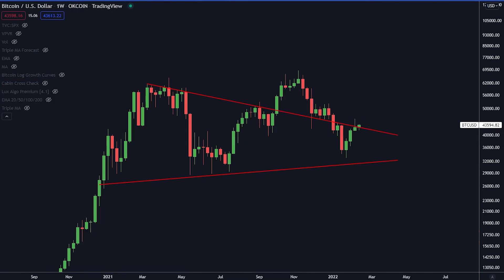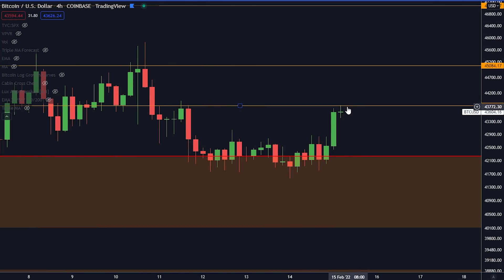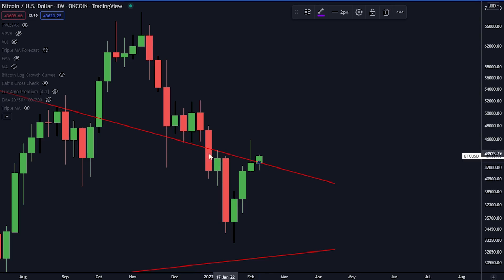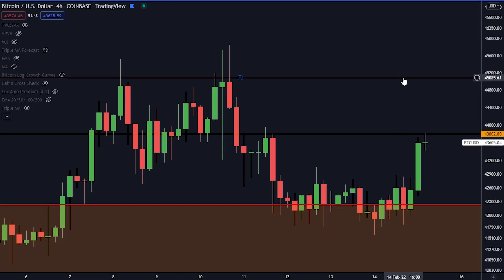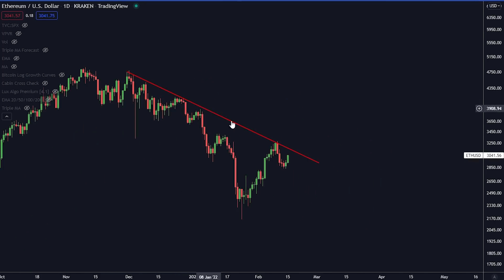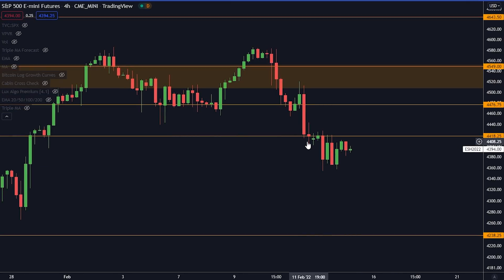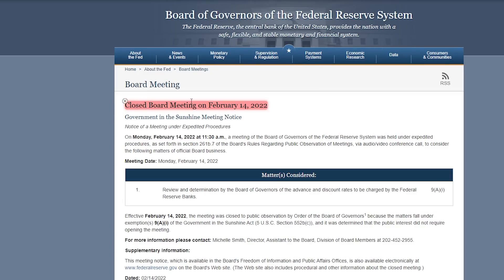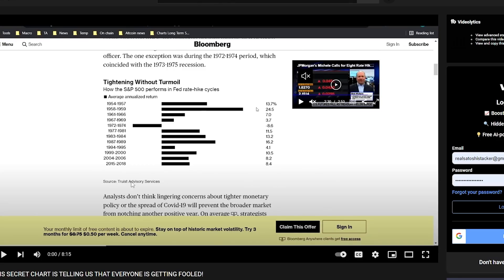DON'T BELIEVE THE BITCOIN FUD! THIS CHART SHOWS THE TRUTH ABOUT RATE HIKES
GO FULL TIME CRYPTO BY WORKING AS A CONTENT CREATOR!

The number 1 trading tool:
Lux Algo DISCOUNT WITH MY LINK!

⛓️ 🔗 Useful Links 🔗 ⛓️